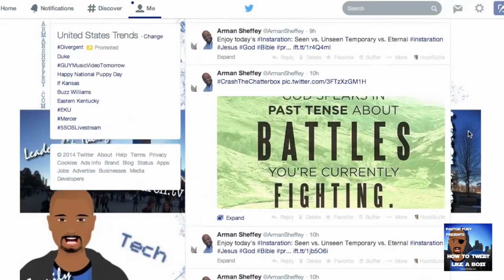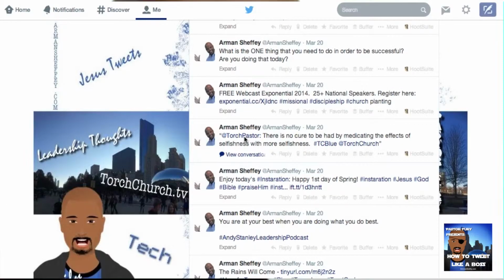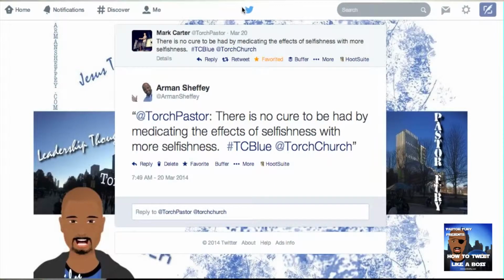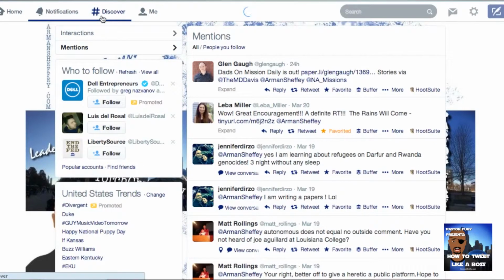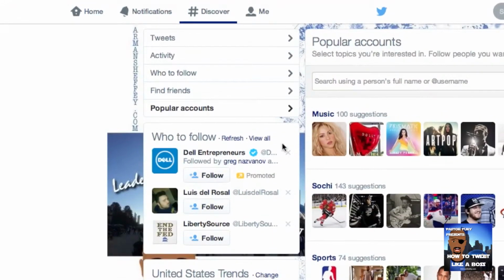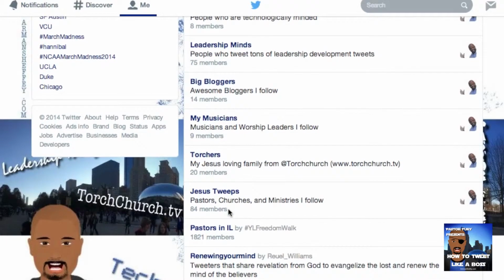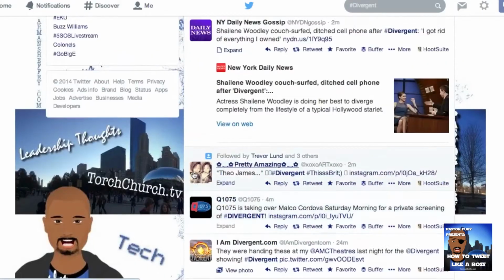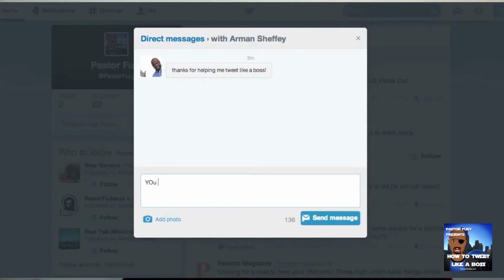The Twittorial: How To Tweet Like a Boss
This is the tutorial for using Twitter, I call it a Twittorial. It will explain what a tweet is, each section of your profile, hashtagging, lists, and more!